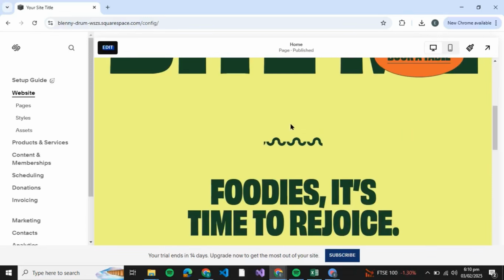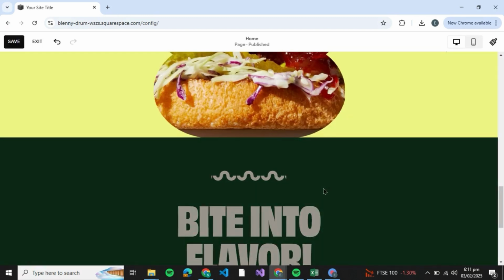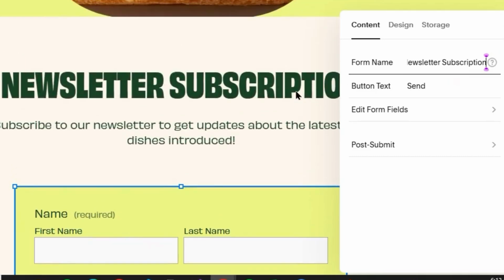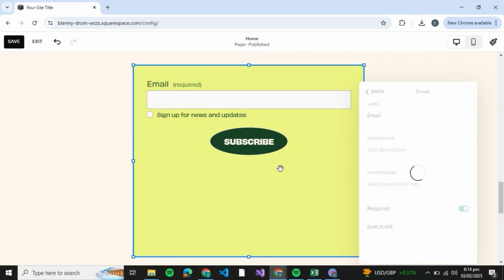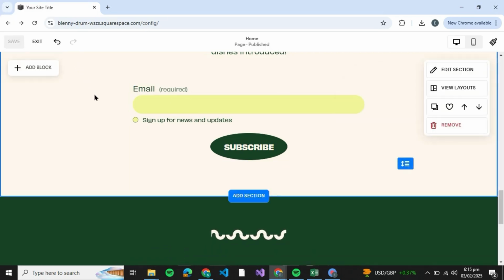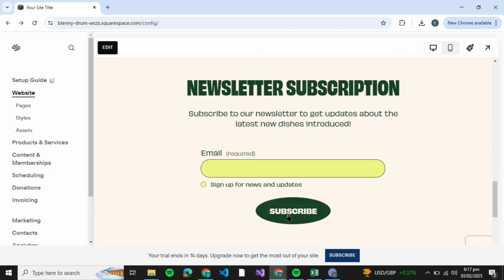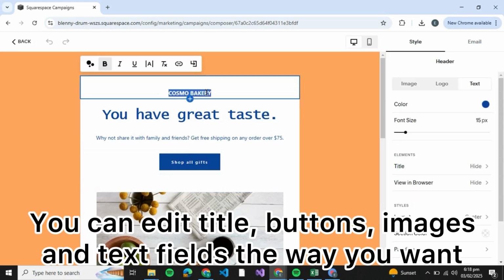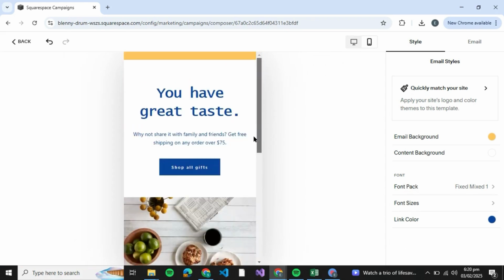How to Create Newsletter on Squarespace Tutorial | Easy Guide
Looking for a guide on how to create newsletter on Squarepace? In this video, we'll guide you on how to add newsletter to Squarespace.